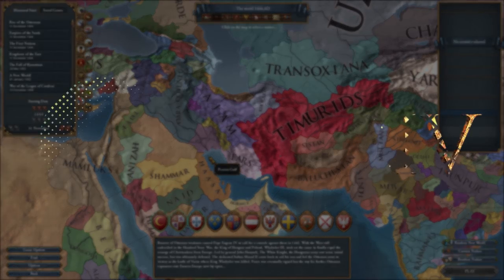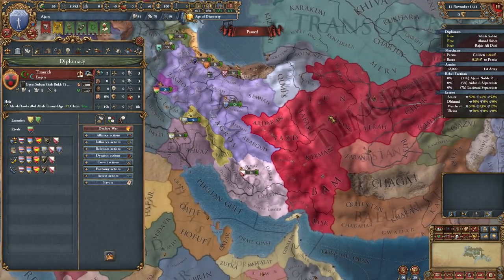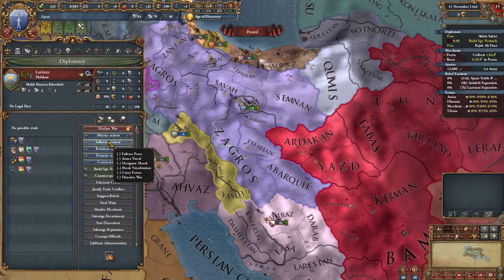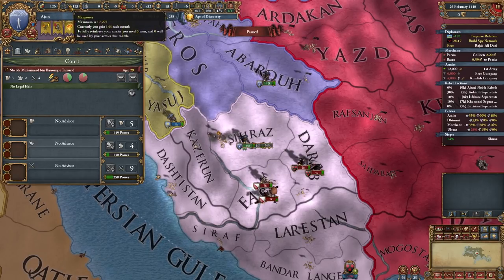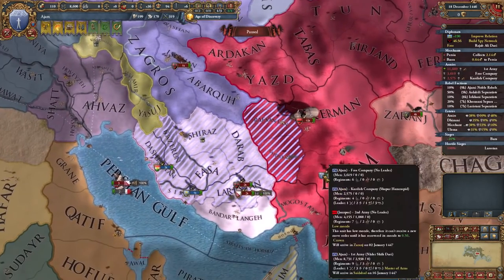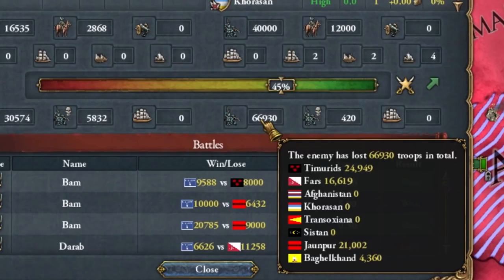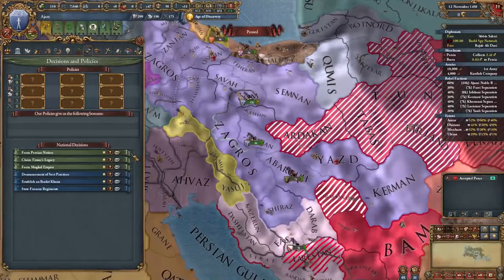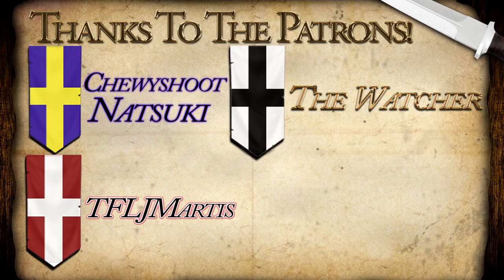FORM PERSIA IN 6 YEARS!? - EU4 Nation Speedforming!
Join as a channel member for sneak peeks at content and access to exclusive emotes!: